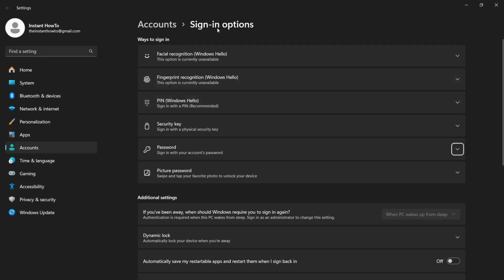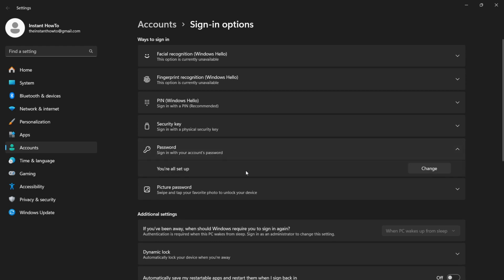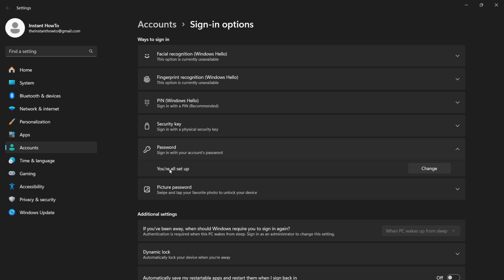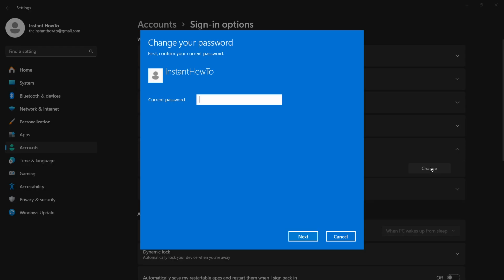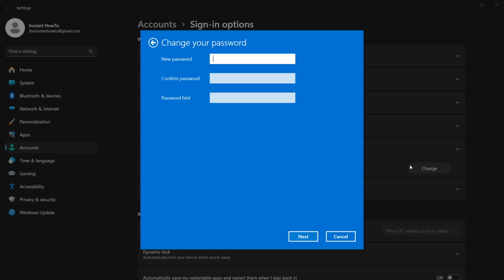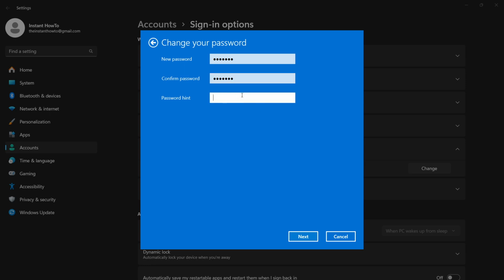How To SET PASSWORD In Laptop (Quick & Easy)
Learn how to set a password on your laptop quickly and easily with this tutorial. Protect your personal information by setting a password on your laptop to keep it safe and secure.